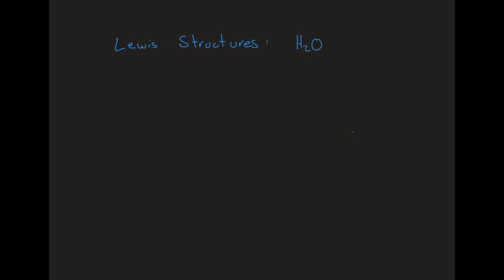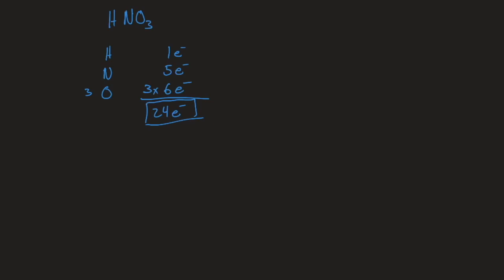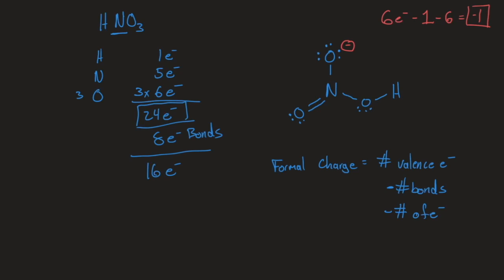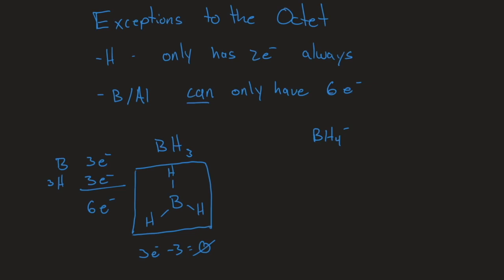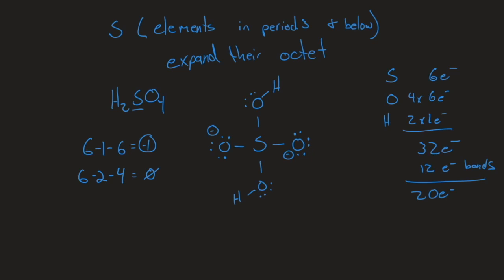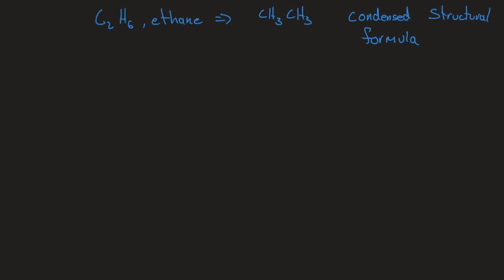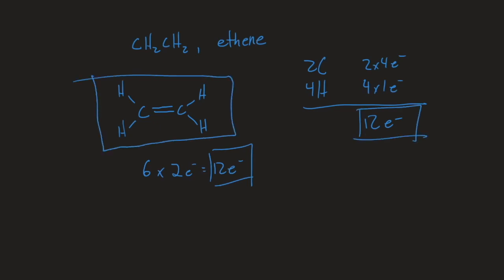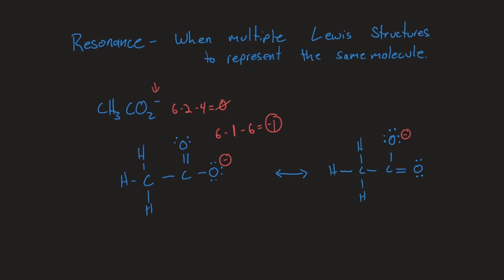1.5 - Lewis Structures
In this video, we will review drawing Lewis Lewis Structures